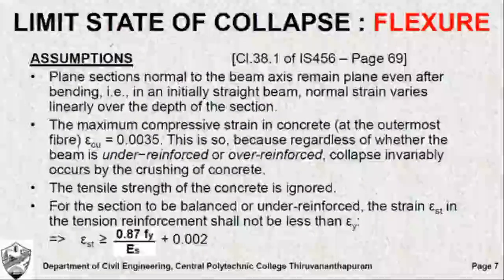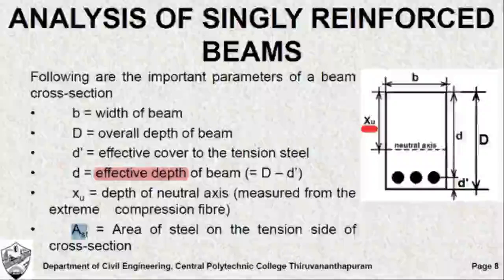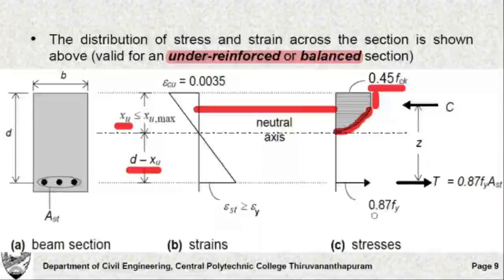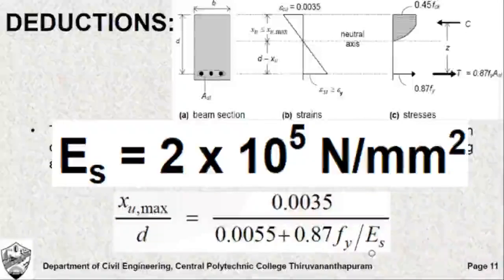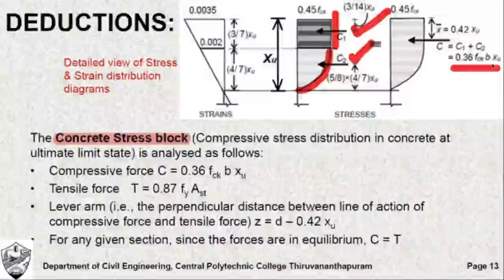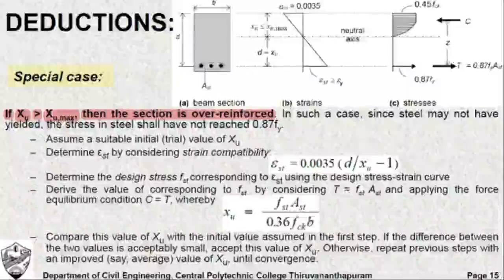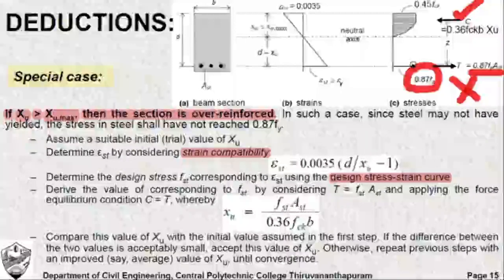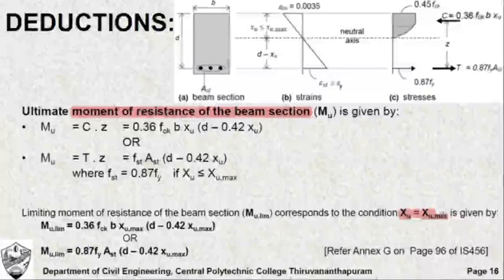Structural Design 1 - 13 Analysis of Singly Reinforced Beam Part2